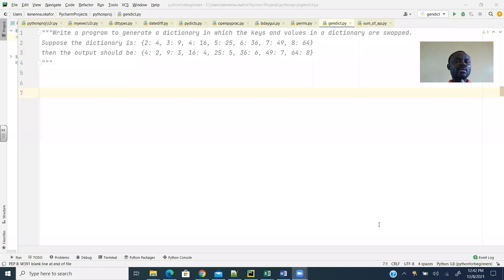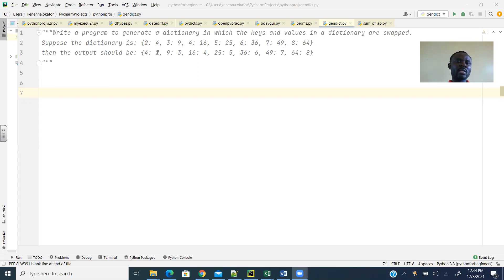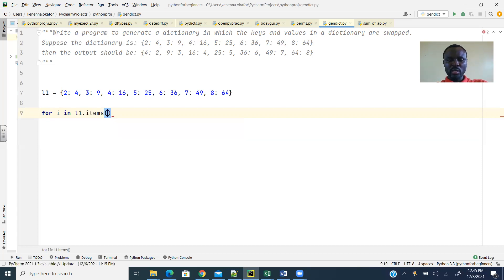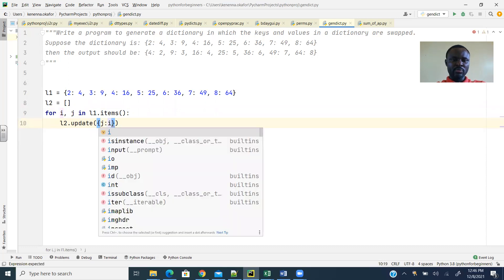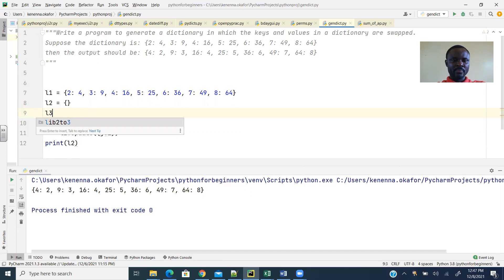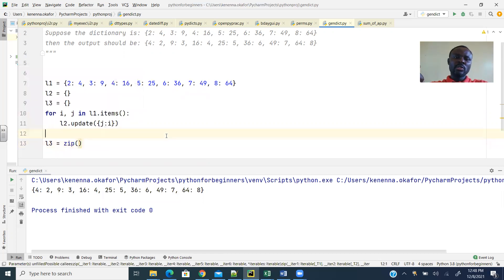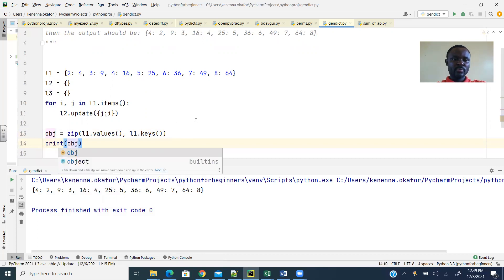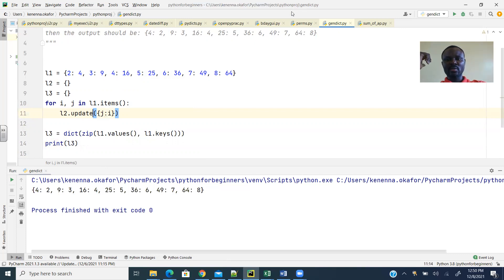Swap Key and Value in Python Dictionary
In this video, you will learn how to populate a Python dictionary with swapped key-value from a given dictionary.

Suppose the dictionary is: {2: 4, 3: 9, 4: 16, 5: 25, 6: 36, 7: 49, 8: 64}
then the output should be: {4: 2, 9: 3, 16: 4, 25: 5, 36: 6, 49: 7, 64: 8}